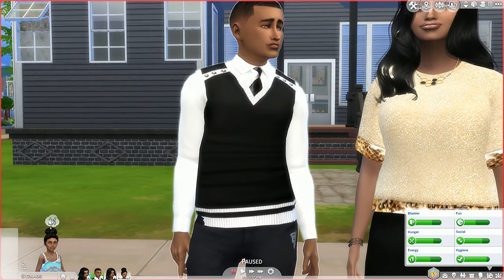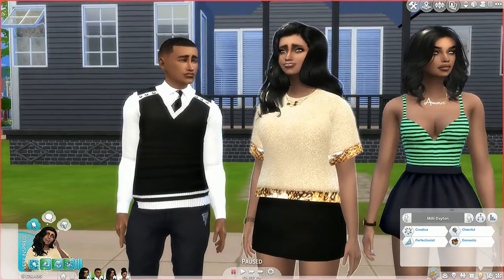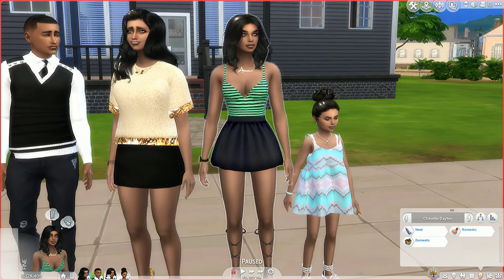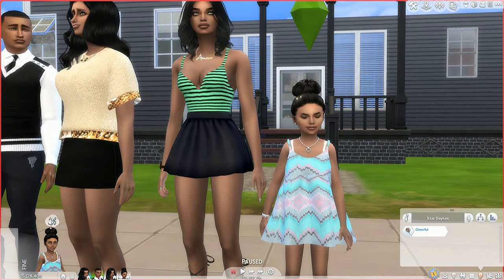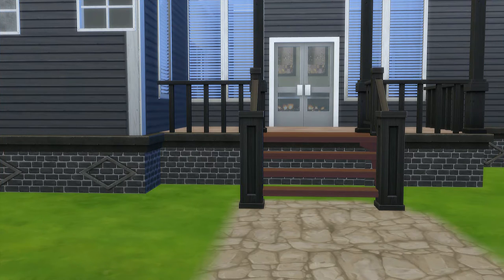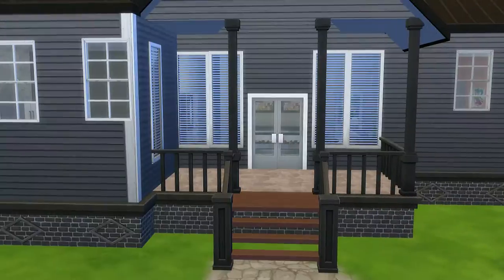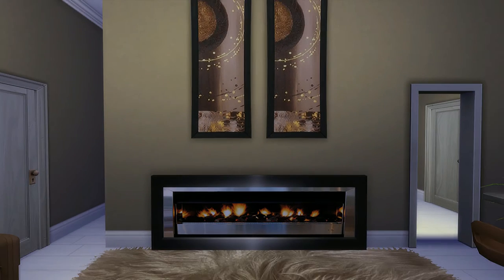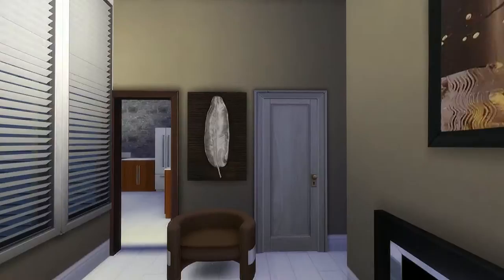Lets Play: The Sims 4: Pt.1 "The Dayton's, House Tour"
Computer Specs:

Acer ATC 120 UC22
Windows 8.1  64-bit
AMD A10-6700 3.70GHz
4GB DDR3 Memory
1TB Serial ATA III Hard Drive
AMD Radeon HD 8670D
Graphics Card: PNY - NVIDIA GeForce GT 740 2GB DDR3 PCI Express 3.0 Graphics Card

 Microphone:

Blue Snowball USB Microphone (White)

the sims 4 pools
the sims 4 get to work expansion pack
the sims 4 luxury party stuff pack
the sims 4 perfect patio stuff pack
the sims 4 spa day game pack
the sims 4 cool kitchen stuff pack
the sims 4 get together expansion pack
the sims 4 spooky stuff pack